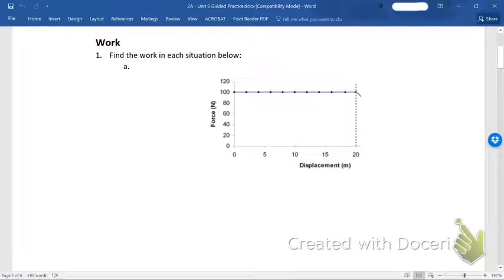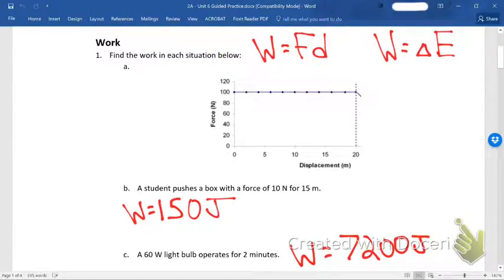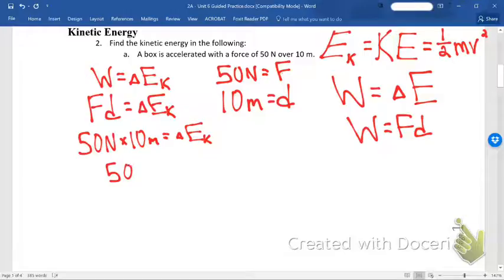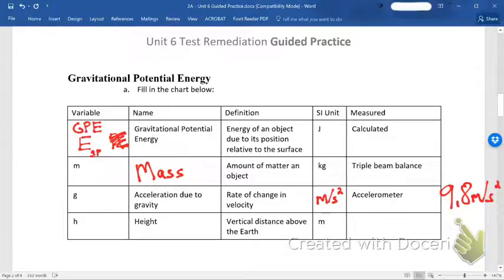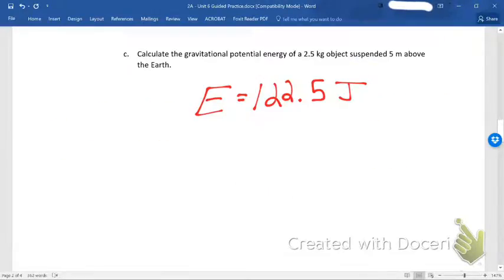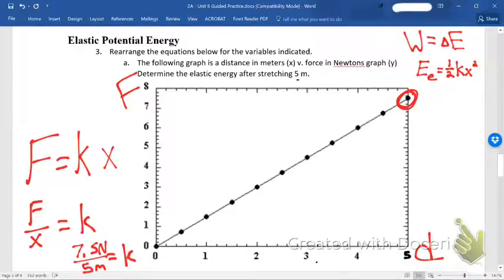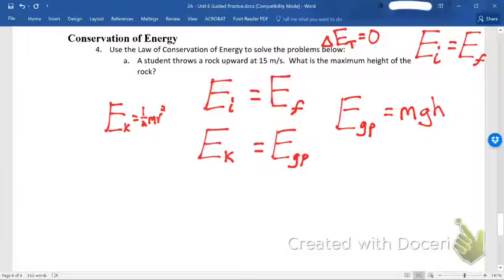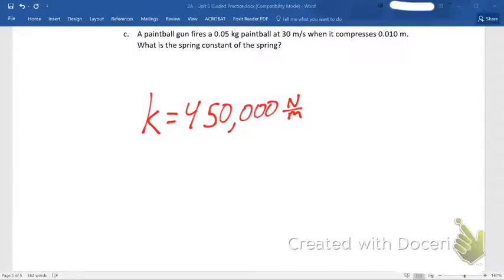Physics Energy Remediation